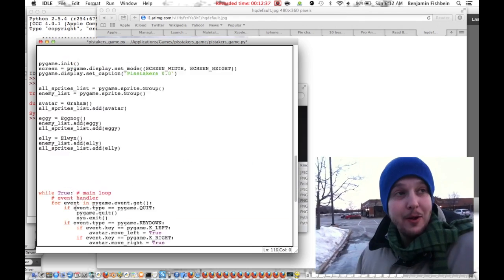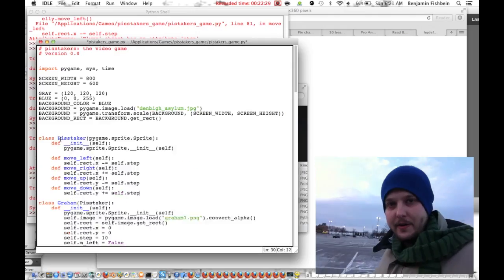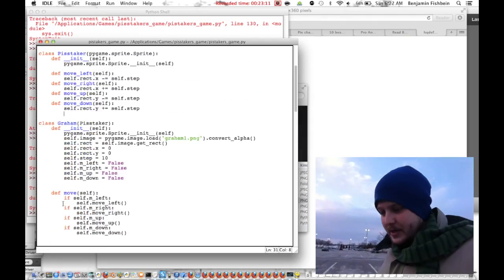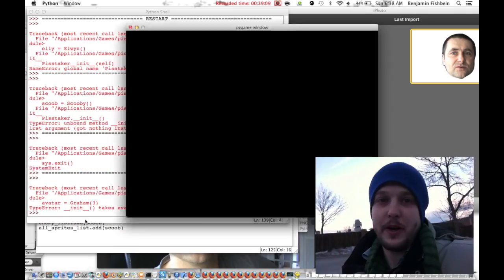making video game | part 3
adding a Pisstaker class